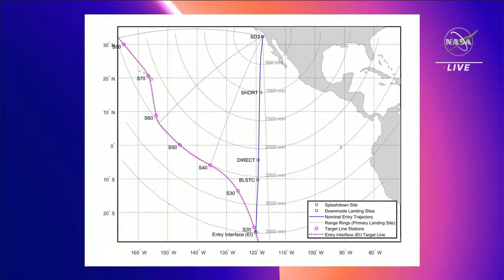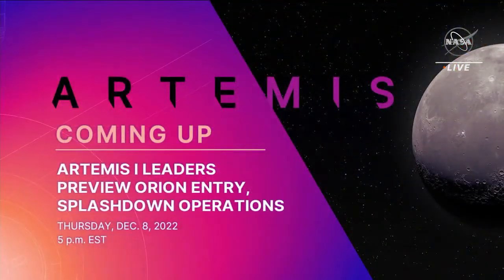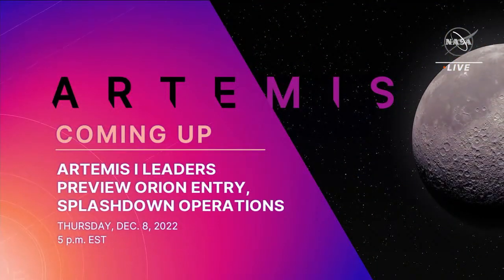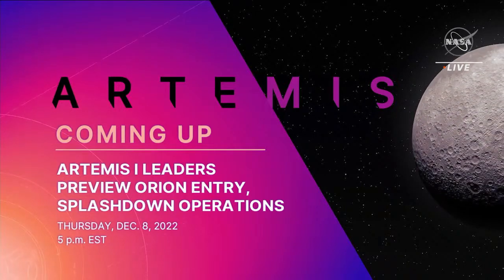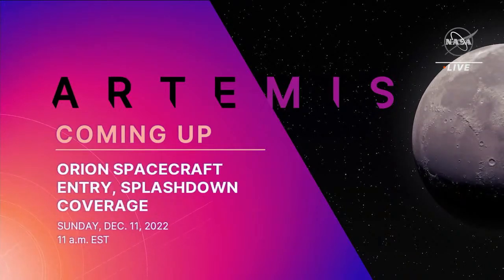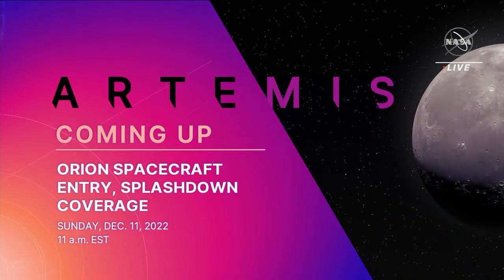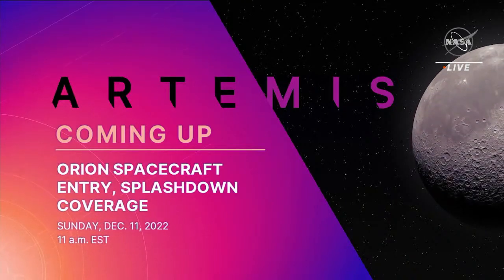NASA Newly released News | Discussing about space Activities | How it’s work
The National Aeronautics and Space Administration (NASA /ˈnæsə/) is an independent agency of the U.S. federal government responsible for the civil space program, aeronautics research, and space research.

NASA was established in 1958, succeeding the National Advisory Committee for Aeronautics (NACA), to give the U.S. space development effort a distinctly civilian orientation, emphasizing peaceful applications in space science.[5][6][7] NASA has since led most American space exploration, including Project Mercury, Project Gemini, the 1968–1972 Apollo Moon landing missions, the Skylab space station, and the Space Shuttle. NASA supports the International Space Station and oversees the development of the Orion spacecraft and the Space Launch System for the crewed lunar Artemis program, Commercial Crew spacecraft, and the planned Lunar Gateway space station. The agency is also responsible for the Launch Services Program, which provides oversight of launch operations and countdown management for uncrewed NASA launches.

NASA's science is focused on better understanding Earth through the Earth Observing System;[8] advancing heliophysics through the efforts of the Science Mission Directorate's Heliophysics Research Program;[9] exploring bodies throughout the Solar System with advanced robotic spacecraft such as New Horizons and planetary rovers such as Perseverance;[10] and researching astrophysics topics, such as the Big Bang, through the James Webb Space Telescope, and the Great Observatories and associated programs.